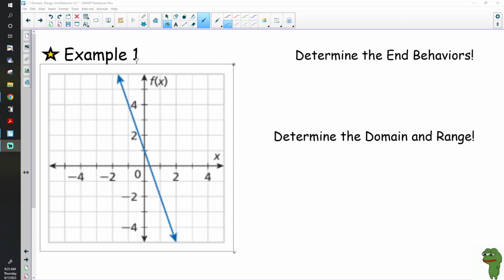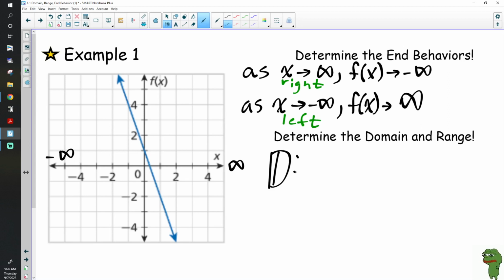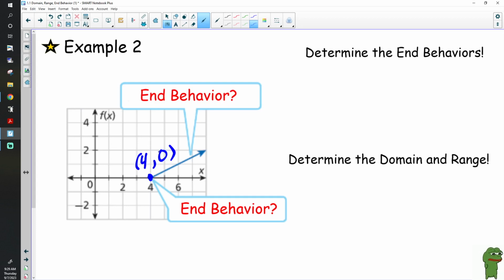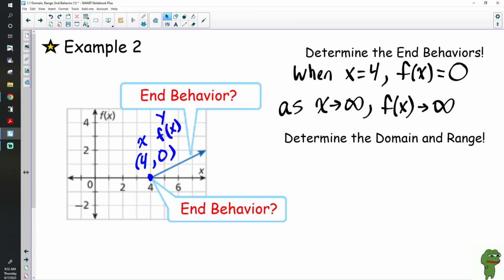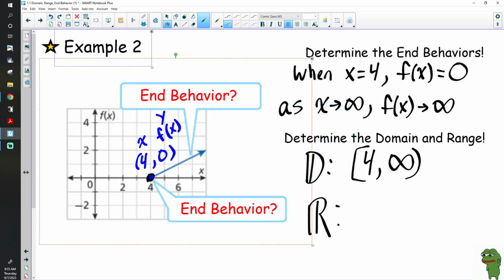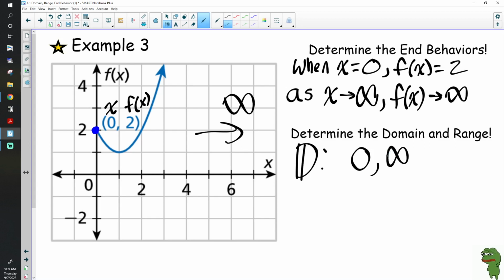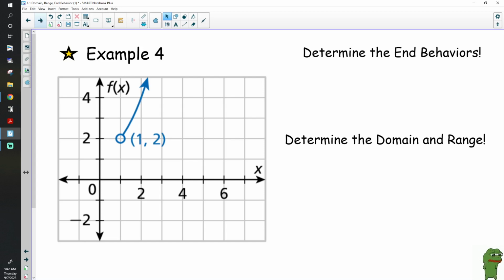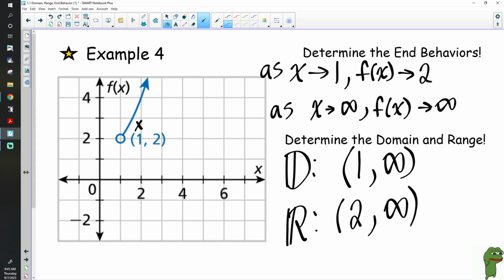1.1 Domain, Range, End Behavior Examples